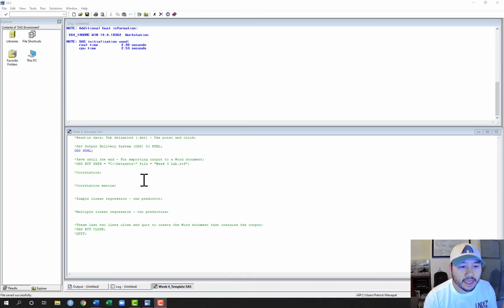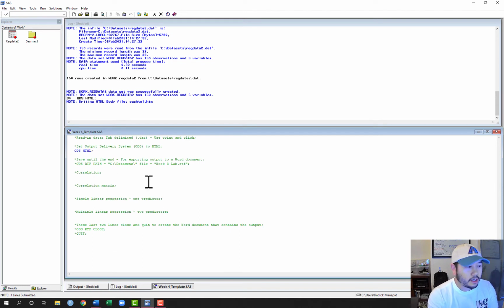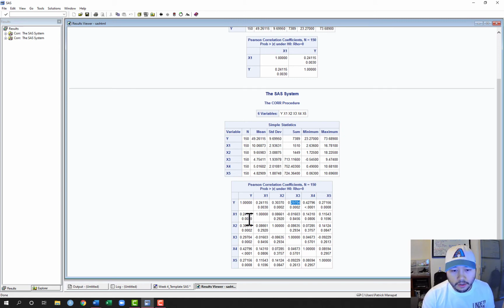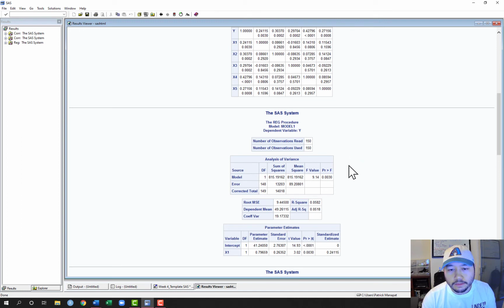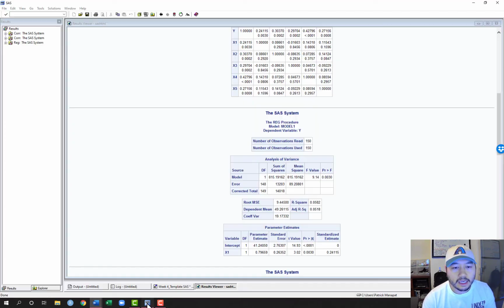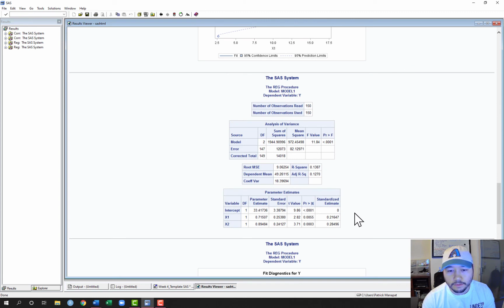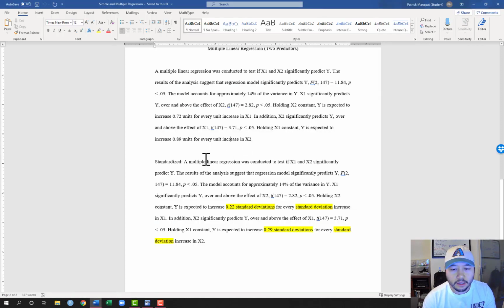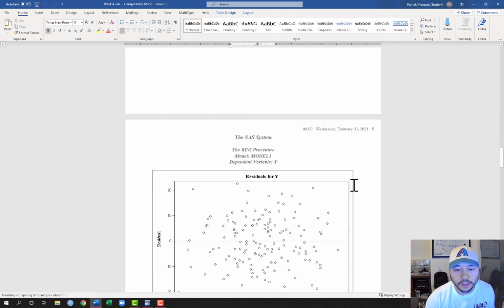Correlations and Simple/Multiple Linear Regression in SAS